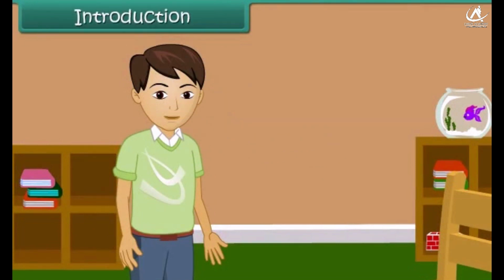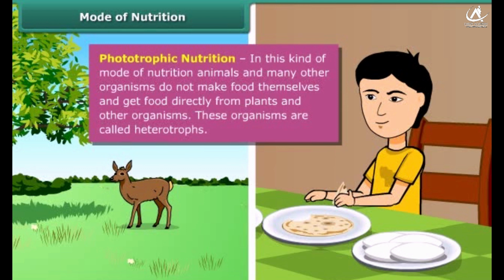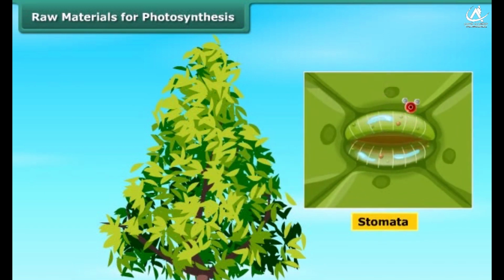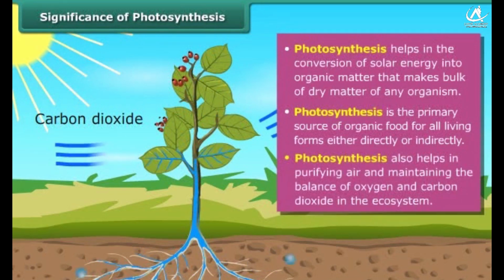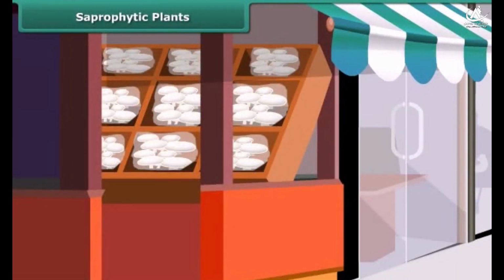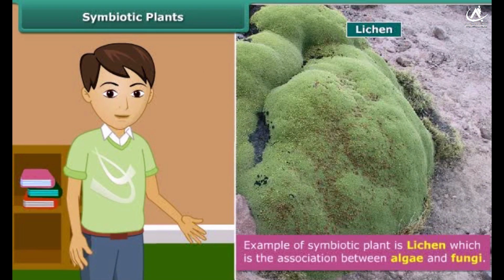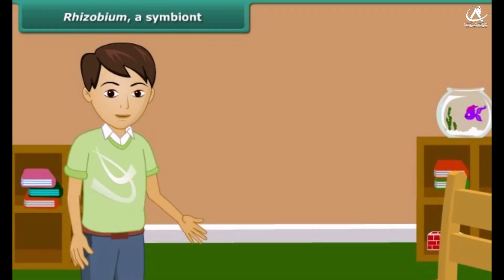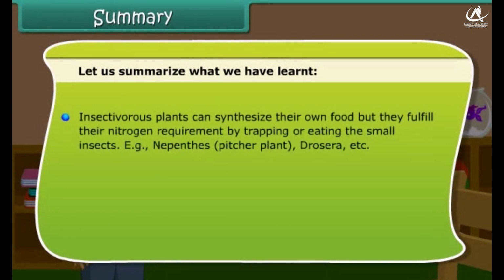Nutrition in Plants, Class-7th, Subject-Science, In English